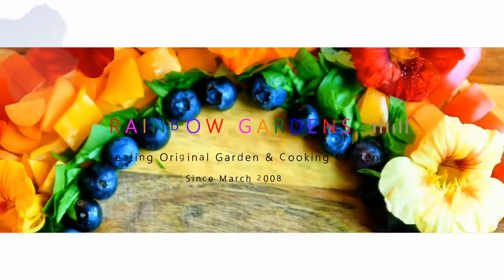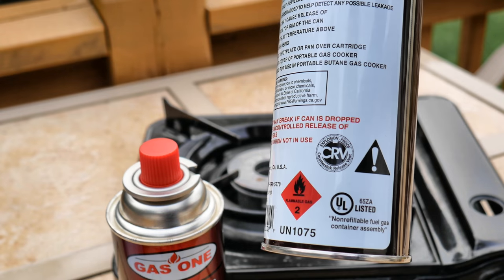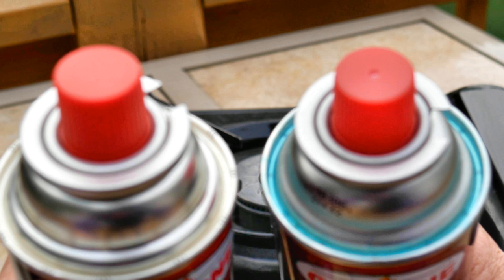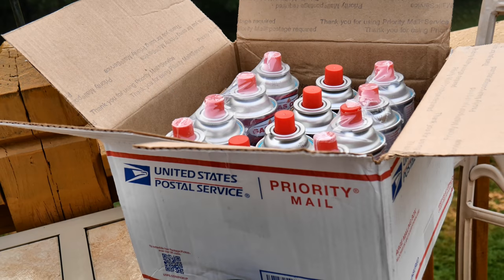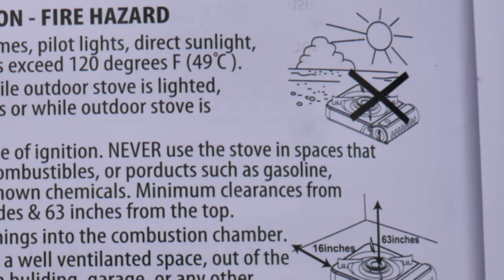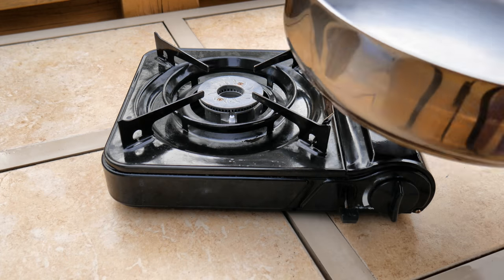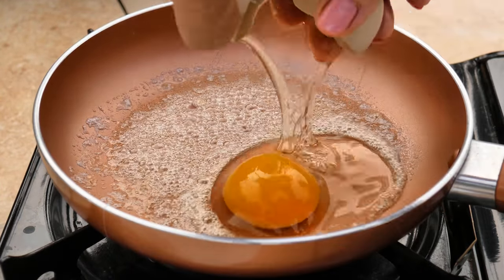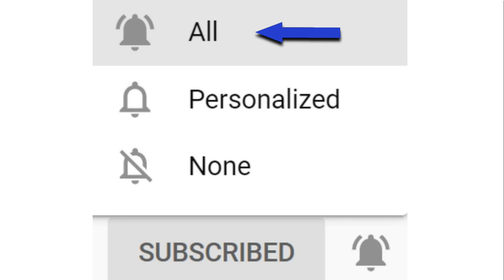Your Portable Butane Stove CAN Explode!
I want to share an important safety tip with you on how to identify and use the correct butane canister to help prevent your stove from exploding.

CRV cartridges on Amazon
Stove with CRV cartridges

Remember to always follow the manufacturers instructions which are included with your stove.

Demonstration video showing a CRV canister compared to a canister not equipped with CRV:

I am not sure if the following stoves come with a case.
Here is a stove on Amazon, 7,659 BTU's

Here's a stove similar to the one I used in the video

When you subscribe, please make sure to click the bell to the right of the subscribe button to receive notifications for my channel so you know when I upload a new video. When you click the bell, please select "All" so you will receive all of my notifications, including behind the scenes pictures of what cooking in the kitchen and growing in the garden.

I provide my videos for entertainment and promotional purposes only. It is your responsibility to evaluate the accuracy, timeliness, completeness, or usefulness of the content, instructions and advice contained in my videos. I am not liable for any loss or damage caused by your reliance on anything contained in my videos. Some of the links provided are a result of my participation in the Amazon Services LLC Associates Program and the GreenStalk Associate Program,  affiliate advertising programs designed to provide a means for me to earn fees by linking to Amazon.com and Greenstalk.com.